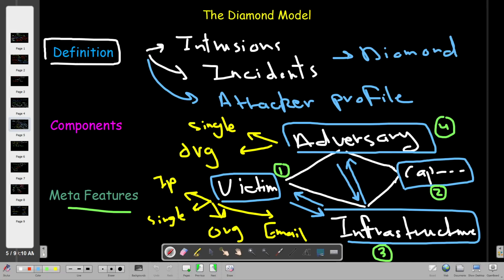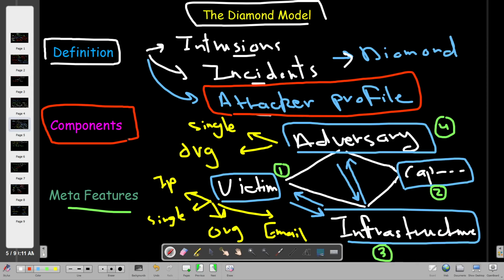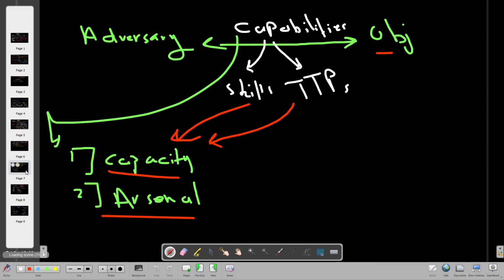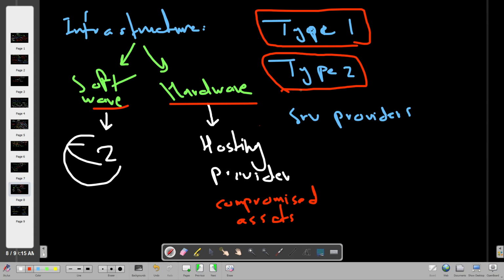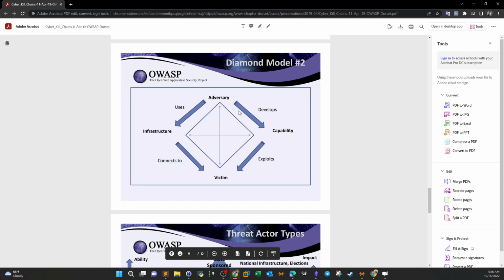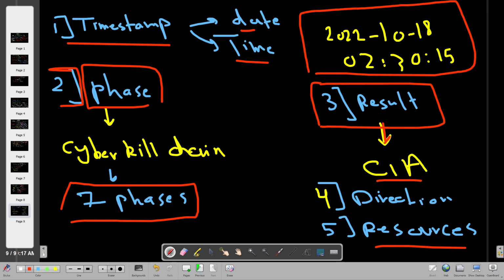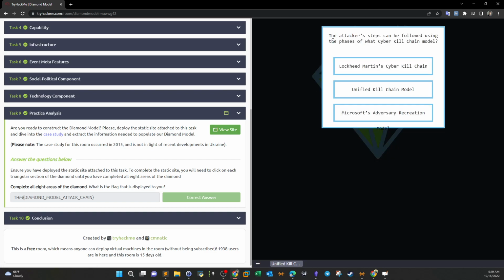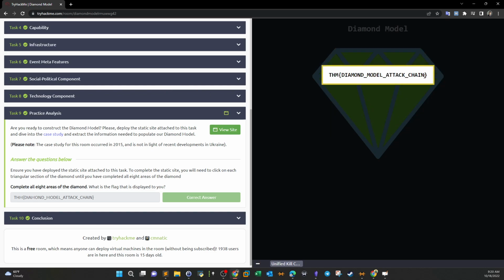The Diamond Model Explained | Cyber Threat Intelligence | TryHackMe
In this video walk-through, we covered the The Diamond Model as a framework of Cyber Threat Intelligence.